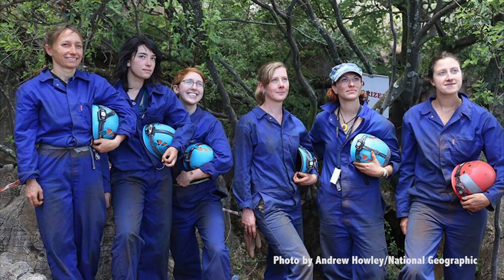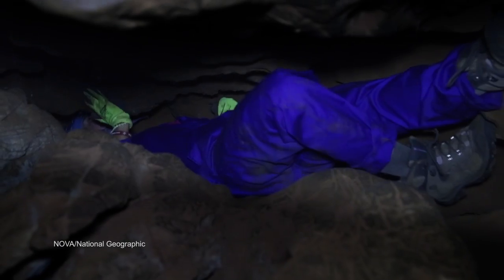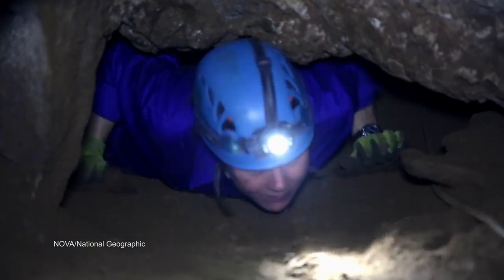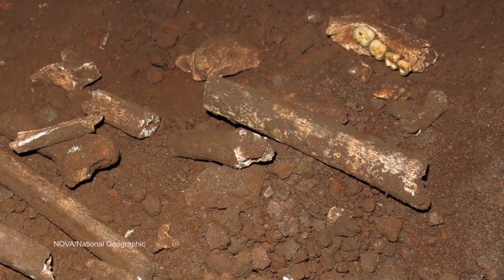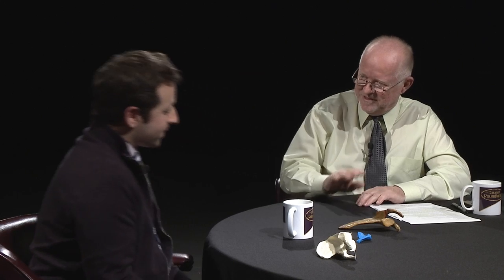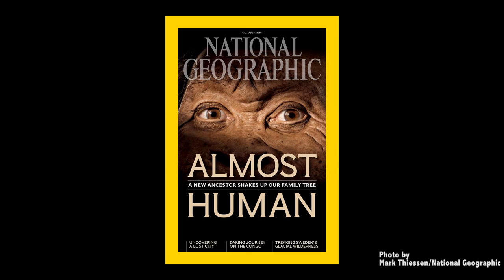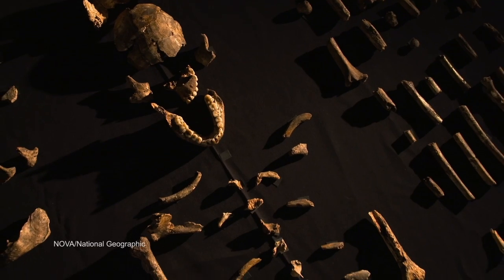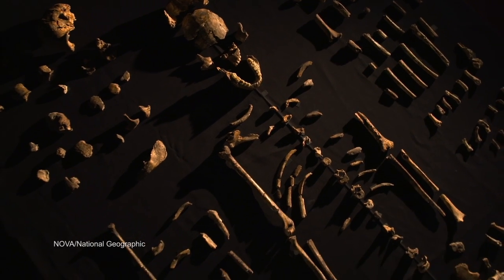Homo Naledi w/ Dr. David Green | The Calumet Roundtable - 277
In his first ever televised interview, Dr. David Green sits down with our host Dr. Lee Artz to discuss the discovery of a new hominid species in South Africa, called “Homo naledi," which is said to be of human relation. Green was a part of the research team in this groundbreaking discovery and shares his experience with us on “The Calumet Roundtable."

“The Calumet Roundtable” is a thirty-minute weekly television program which presents interviews with academic figures conducted by Dr. Thomas Roach and Dr. Lee Artz, both well-known and respected within the Communication & Creative Arts Department at Purdue University Northwest. "The Calumet Roundtable" focuses on issues in communication and media, politics, and scholarly research.

"The Calumet Roundtable" airs Thursdays at 5:30 a.m. on WCPX-TV, ION Television in Chicago.